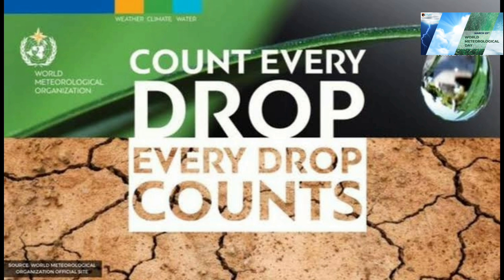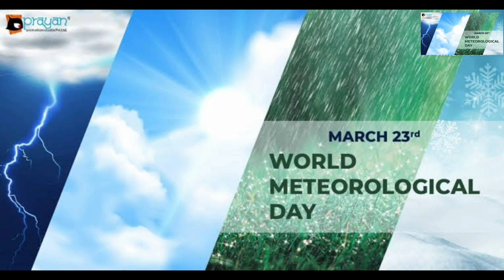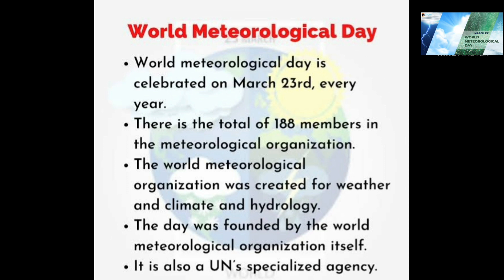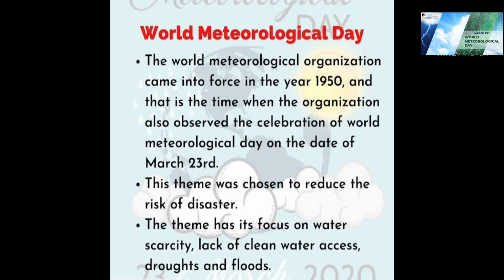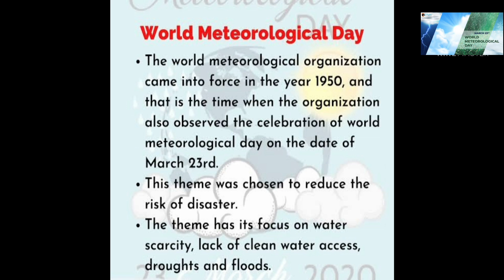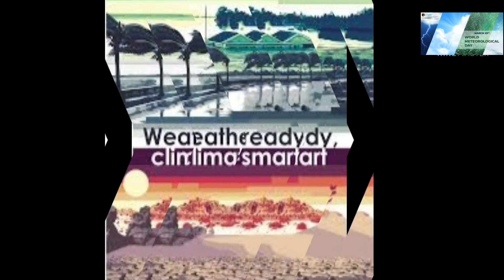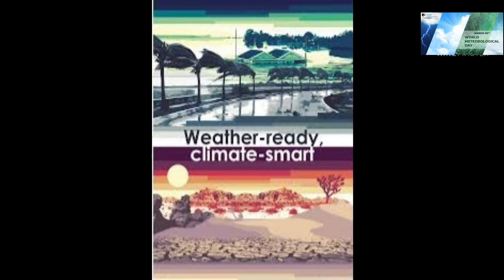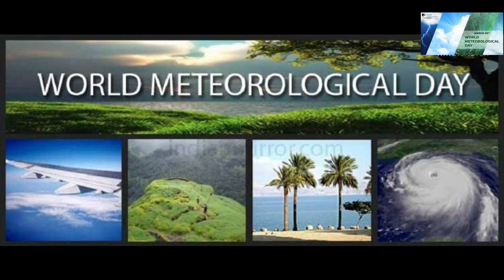World Meteorological Day 2021|Theme Of World Meteorological Day 23rd March 2021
meteorological day 2020 theme23 March \u2013 World Meteorological Day world meteorological day meteorological 23 march

Covering some 70% of the Earth’s surface, the ocean is a major driver of the world’s weather and climate. It also plays a central role in climate change. The ocean is also a major driver of the global economy, carrying more than 90% of world trade and sustaining the 40% of humanity that lives within 100 km of the coast. Recognizing this, National Meteorological and Hydrological Services and researchers regularly monitor the ocean and how it is changing, modeling how it affects the atmosphere and delivering a wide variety of marine services, including supporting coastal management and Safety of Life at Sea.